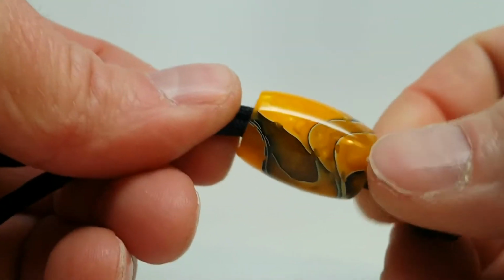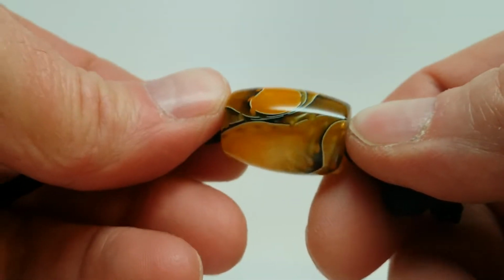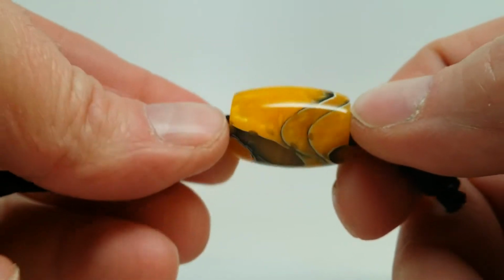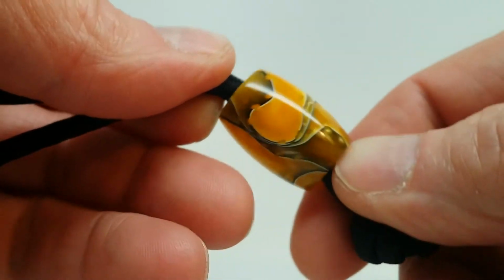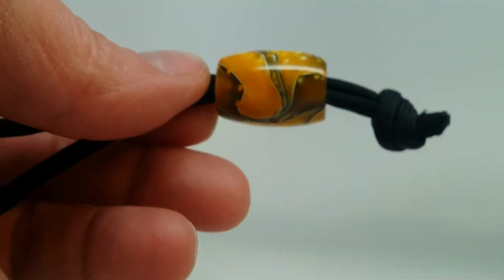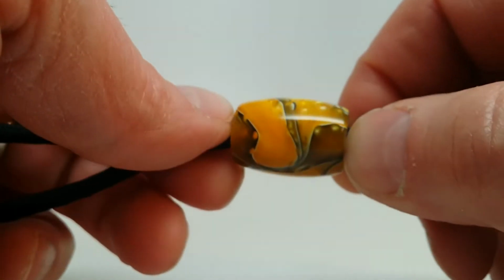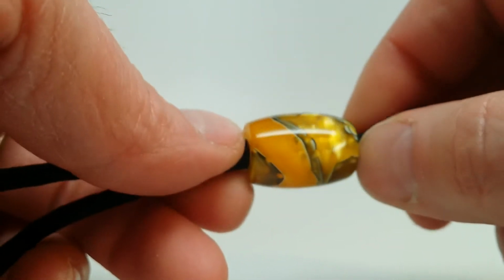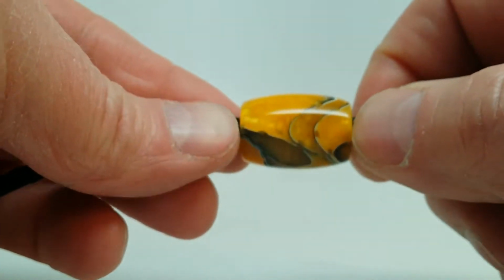EDC Acrylic Lanyard and 550 Paracord Beads. Hand Turned Yellow and Black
Hand Turned Yellow and Black Acrylic Bead
These handmade beads can be used for zipper pulls, 550 cord decorations and jewelry.

Dimensions;
length - 1"
Width - 3/4
Hole ID - 1/4